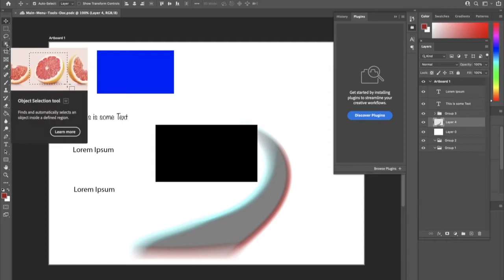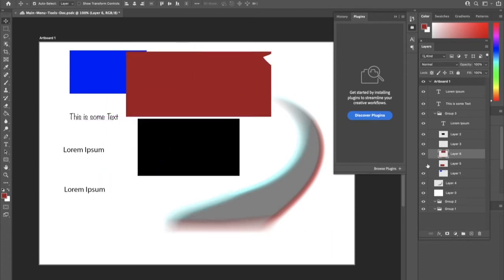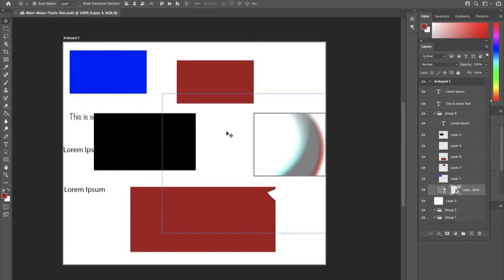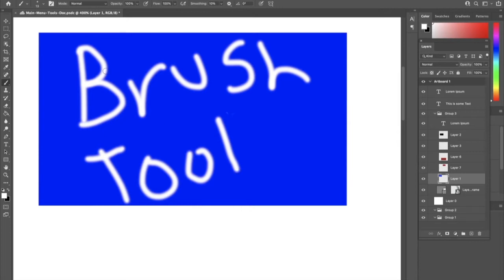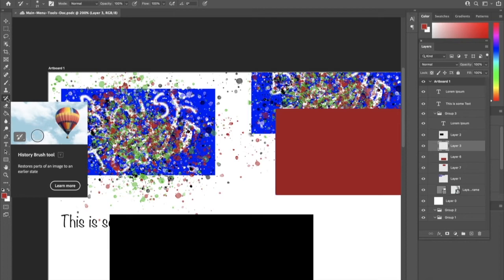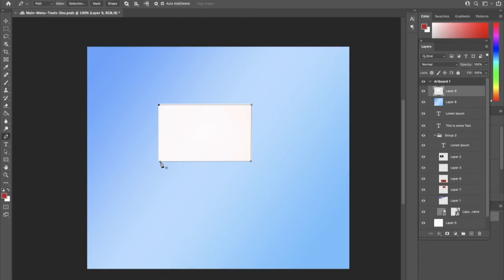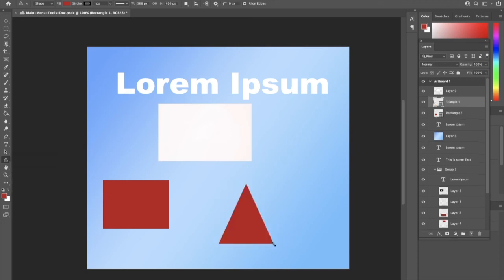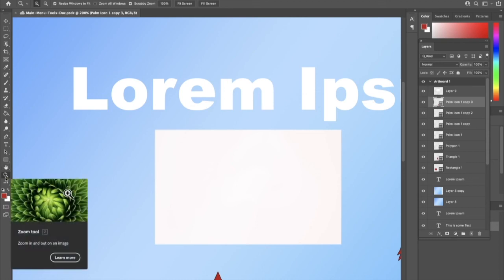Tools Bar Photoshop 2021